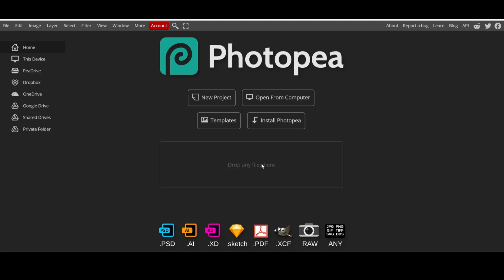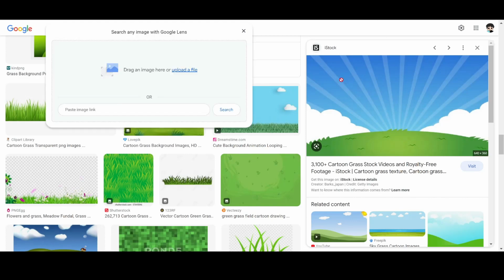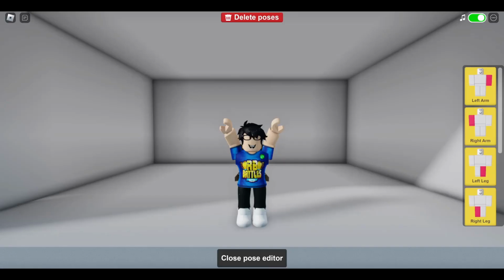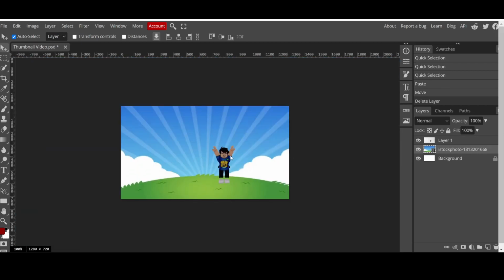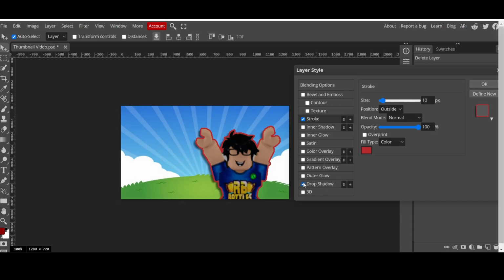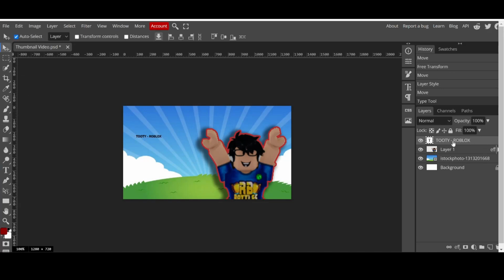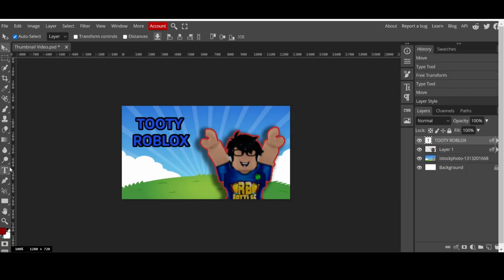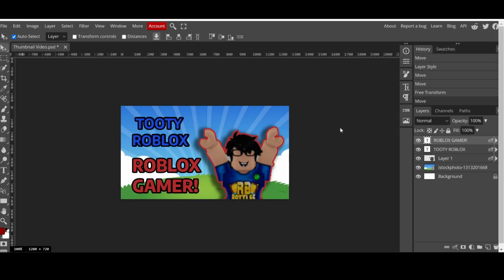HOW TO CREATE YOUR OWN ROBLOX YOUTUBE THUMBNAILS!! | FREE 2023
In this video, I show you all how to make your very own custom Roblox YouTube Thumbnails for your YouTube Channels!